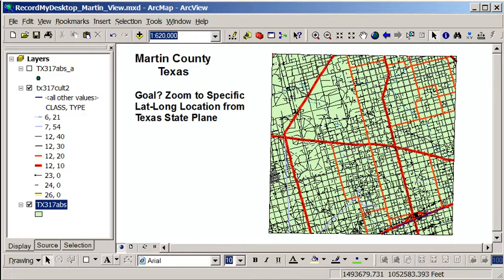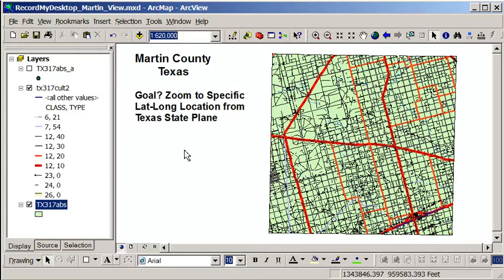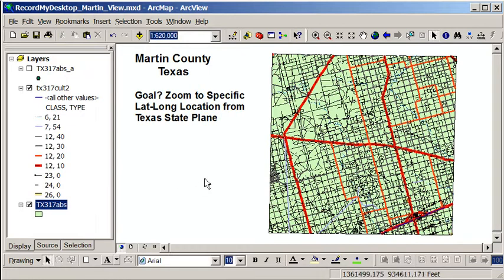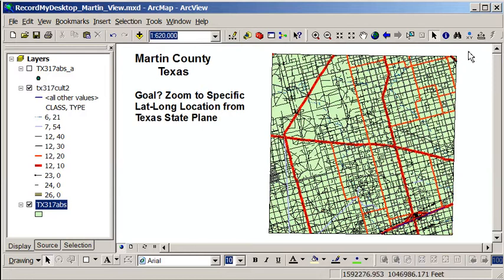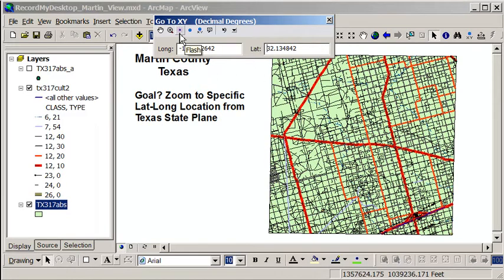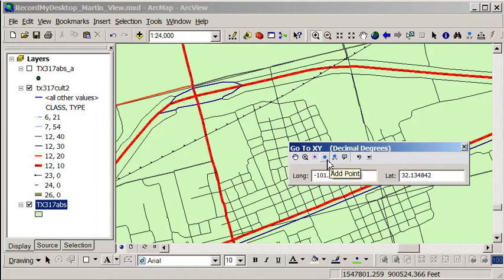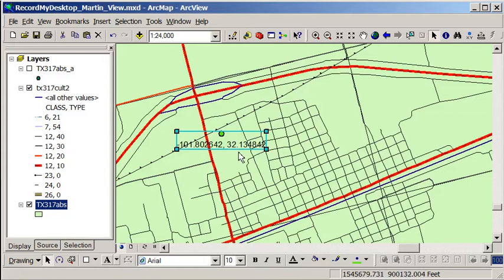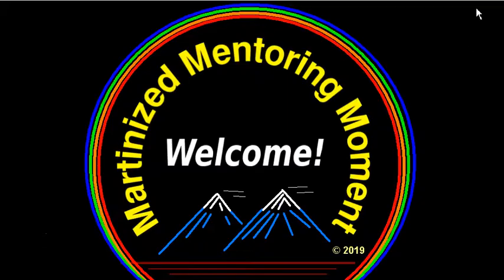ArcGIS: How to Zoom to Specific Lat Long Coordinate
Very short video tutorial to answer a common question: In ArcGIS, how do I zoom to a particular Lat-Long coordinate from a map projected in US State Plane or UTM or other limited zone grid -- and NOT re-project (re-cast) the map view? This from ArcGIS 9.x but should work substantially similar in more recent ArcGIS versions.

ERROR!  My Bad!  FIPS should be 48 for Texas! 42 is Pennsylvania.  Cross wired brain circuits from working in two states!

KEY QUESTION: Why would ArcGIS map data be "stuck" in State Plane?  Why not just "re-project" (re-cast) the map data to a "more reasonable" Lat-Long?   A number of reasons:
(1) Lat-Long is NOT A COORDINATE SYSTEM -- unless an elevation relative to some datum (sea level) is reported.  Consider, a cave under your house -- an aircraft flying over -- and the moon in it's orbit -- in an instant -- can share the same Lat-Long coordinate.  Only with elevation is there unique discrimination.
(2) Most oil & gas plats / deeds / legal descriptions have been litigated (i.e. legally tested in court) using State Plane / NAD27 / US Survey Feet since the 1930s -- a long legal history -- and it is not "fun" explaining datum conversions and units-of-measure changes to regulators, lawyers and juries,
(3) Most 1940s to 1990s USGS topo maps (and DRGs) have a NAD27 State Plane grid in the map edge graticules -- and is a very useful & superior credibility cross check if there be a litigation question.
(4) Property deed descriptions in metes & bounds -- and field surveyors -- often want to "see" US State Plane coordinates -- especially in the Pre-1959 US Survey Foot units of ratio 1200/3937.  The post-1959 International Foot differs from US Survey foot by 2 parts per million -- AND CANNOT BE IGNORED IN GIS Mapping with big XY values of State Plane.
(5) There is much digital data available from commercial vendors "hard cast" in State Plane / NAD27 / US Survey Feet.  Datum conversion is often a source of subtle but hard to identify errors -- especially with new people lacking Geodesy experience.  Often "less dangerous" to allow the data to remain in State Plane -- and only adjust when "talking" to outside systems like Google Earth or OpenStreetMaps.  In short, best to not kick a sleeping Lion.